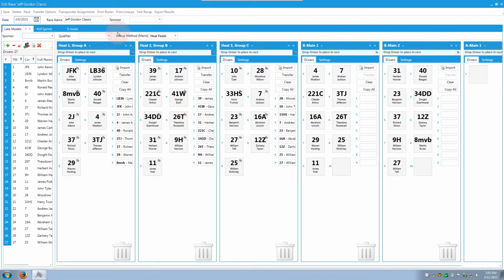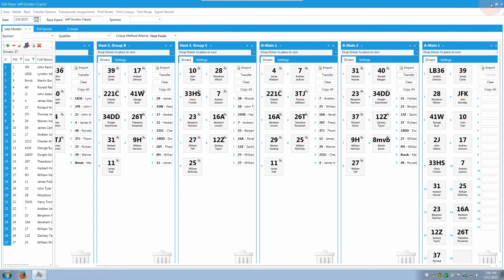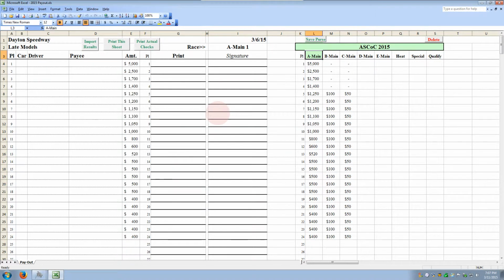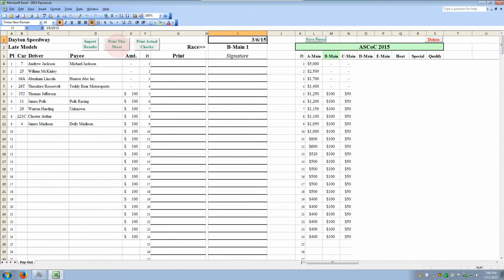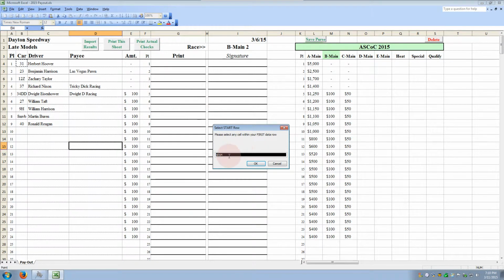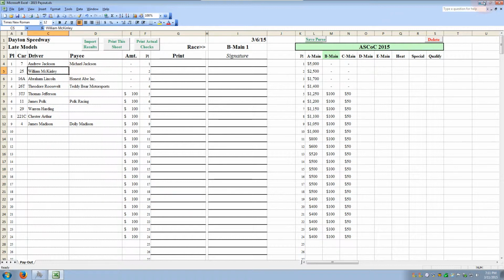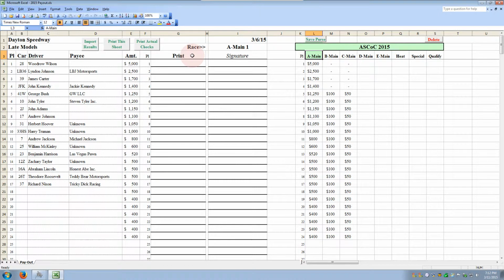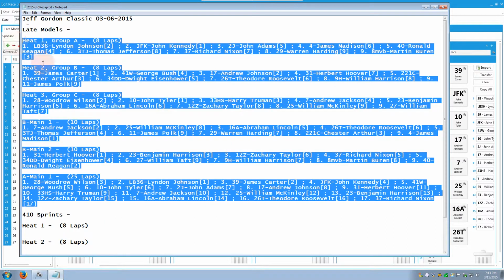6 Finish up and output files